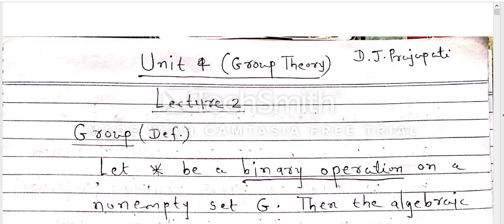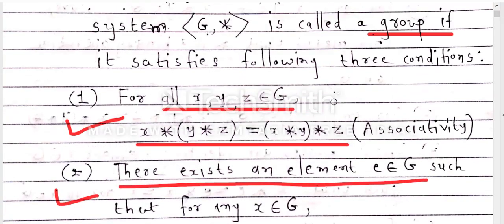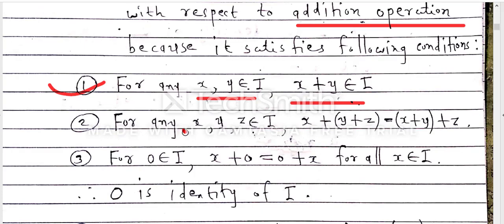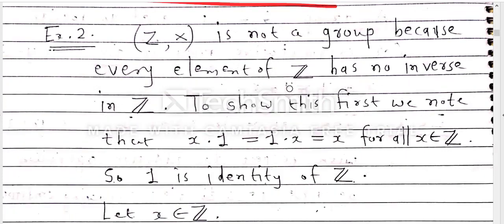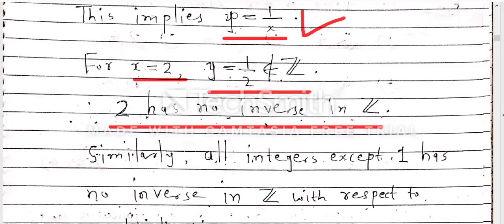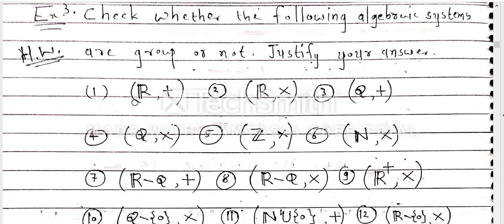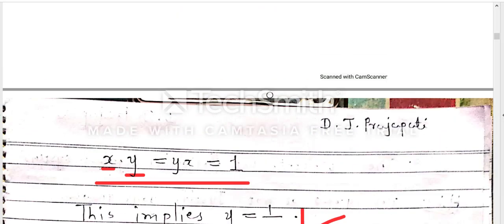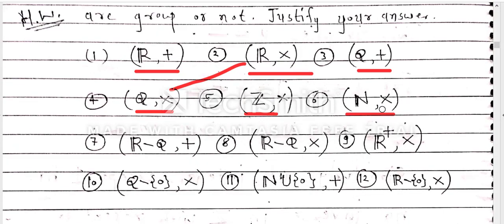Lec4 /Group Theory/Definition of Group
In this lecture the definition of group is discussed with examples.